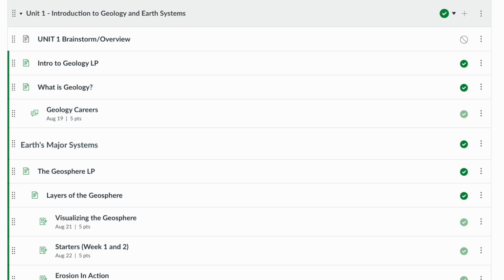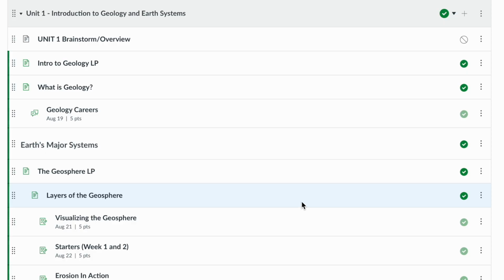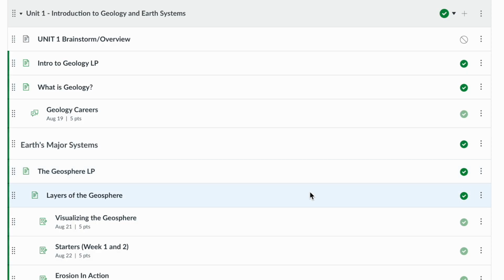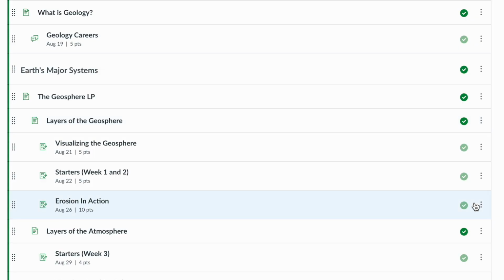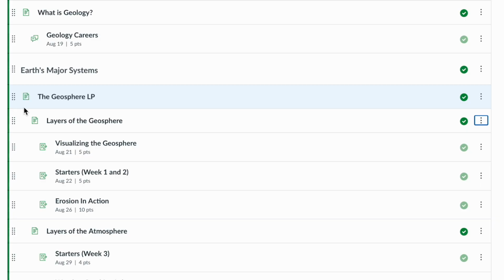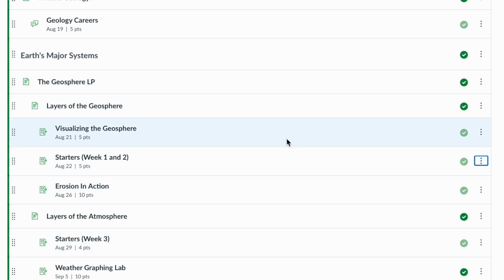🎥 Quick Teacher Tip | Canvas Basics: Module Organization